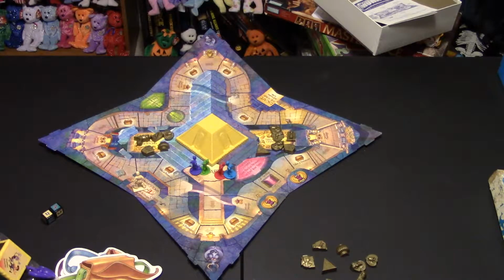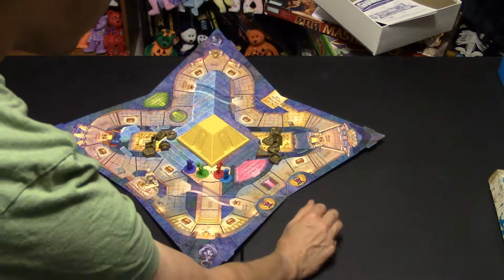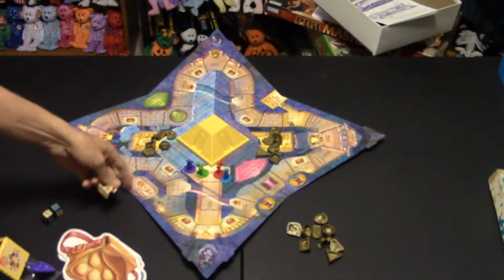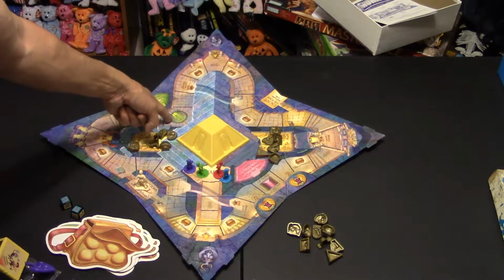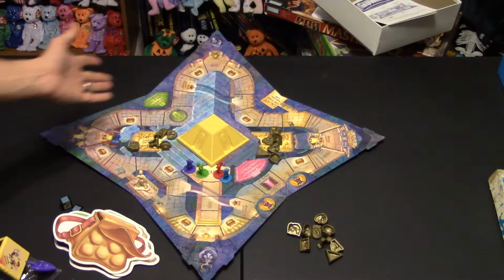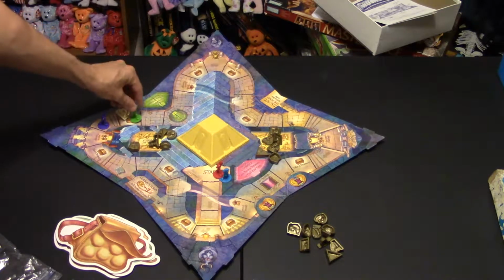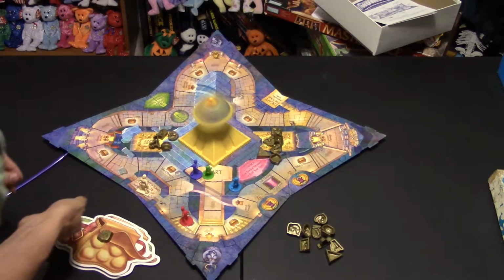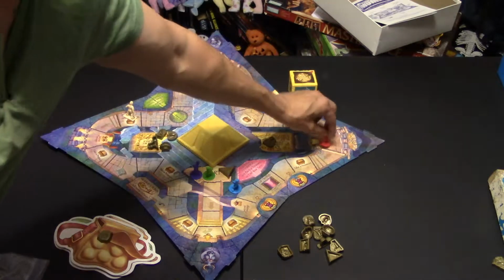Matt's Boardgame Review Episode 137: Escape the Mad Mummy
In this episode I review Escape the Mad Mummy.